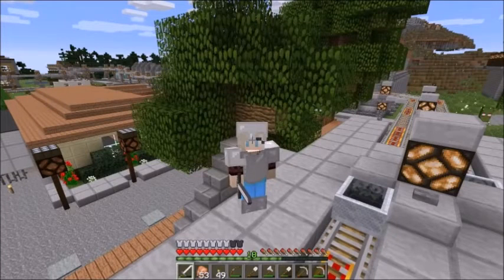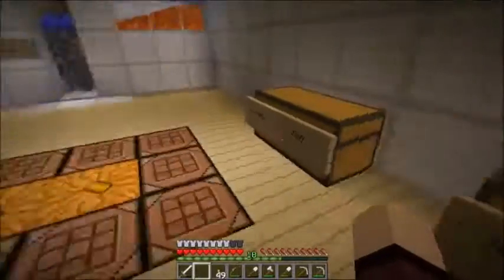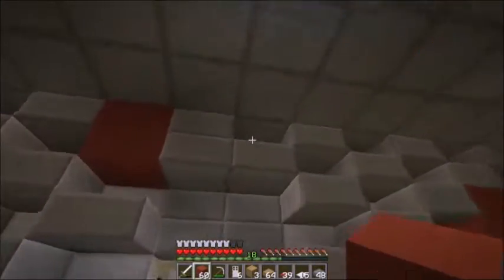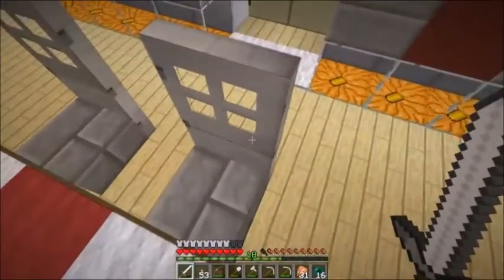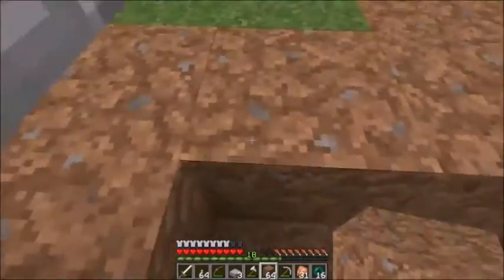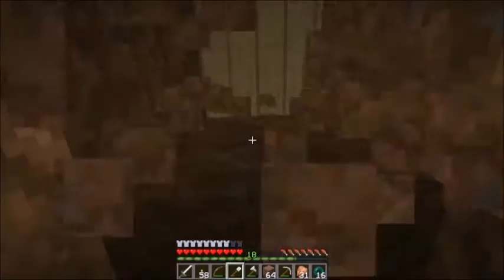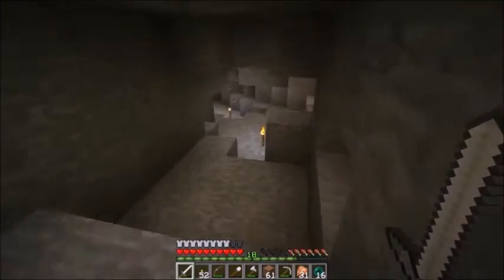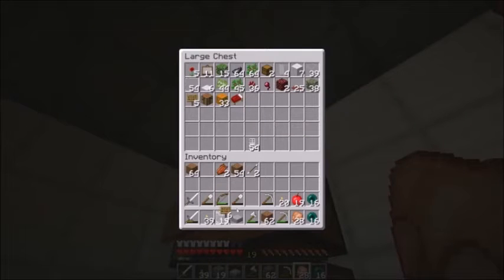Hypermine Vanilla with Jan Dies at the End - Episode 3 "Noise Pollution"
New World, Same N00b. Welcome to Hypermine!

Episode 3 - "Noise Pollution" In which I do a spot of decorating, and conduct some pest control in the basement.

Hypermine is a private whitelisted server.

Member Hype!!!

Filmed with FRAPS
Narration recorded with Audacity

If you have enjoyed my video, please consider supporting my efforts via PayPal

Jan Doncom is a participant in the Amazon Services LLC Associates Program, an affiliate advertising program designed to provide a means for sites to earn advertising fees by advertising and linking to Amazon.com.